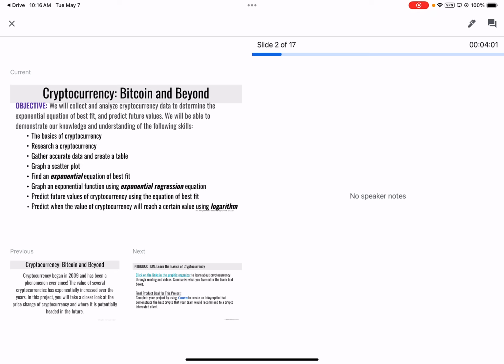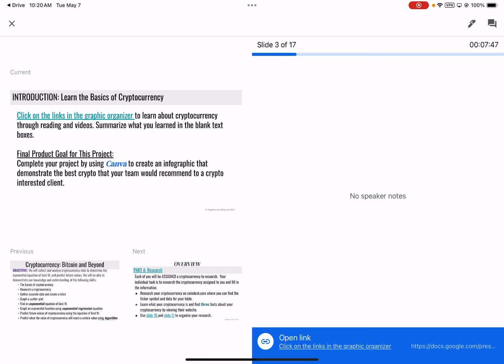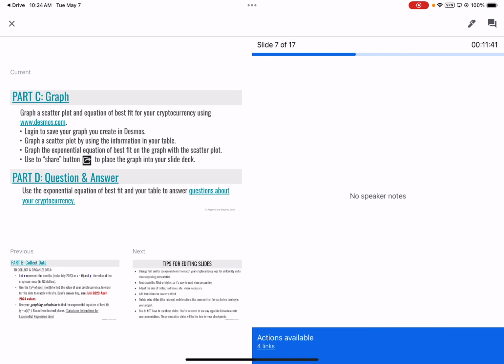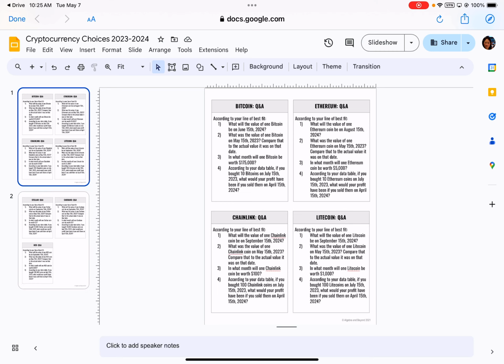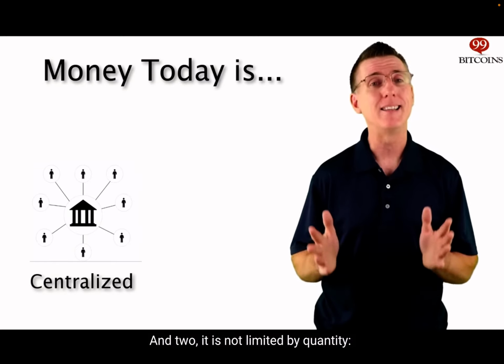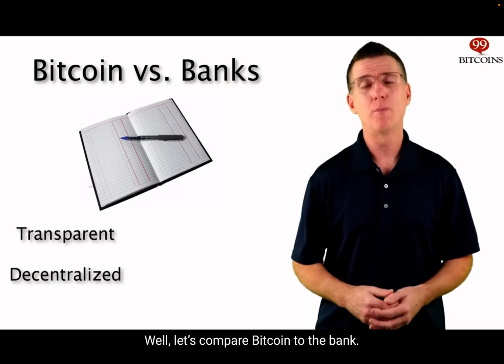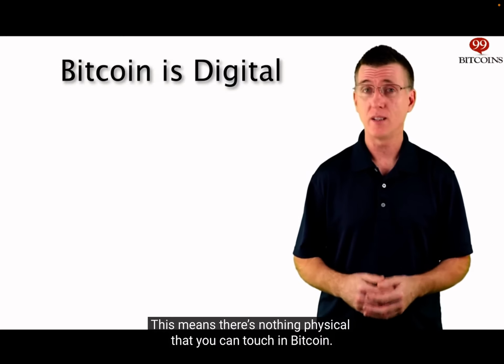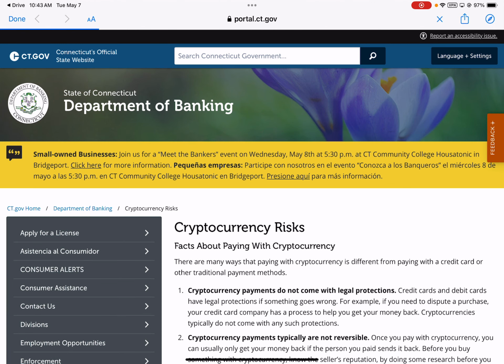A2- Day 1 Info and Intro for Crypto Project